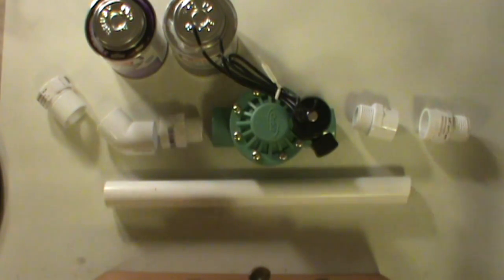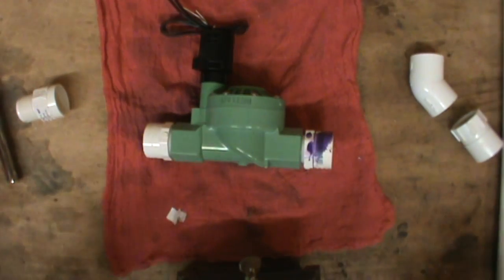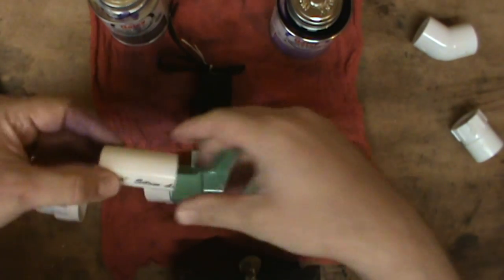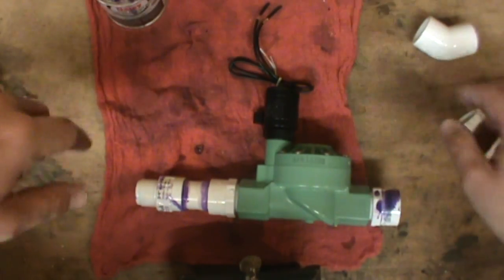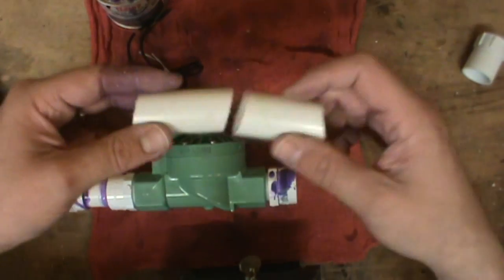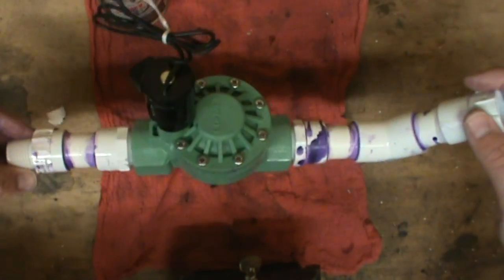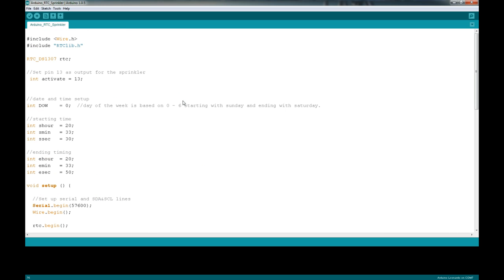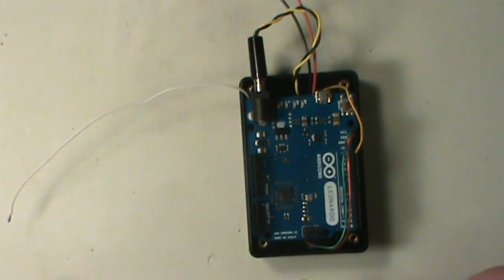Arduino - Automated Sprinkler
In this video we will be looking at how to create an automated garden hose using the arduino and an RTC.

I apologize for the length of the video but it has every step included in it from how to put the PVC pipe together and how the hardware and software work together. Enjoy